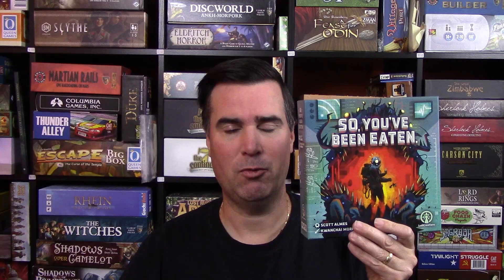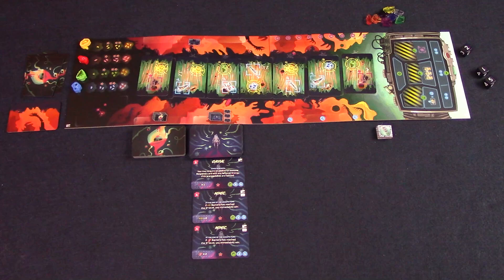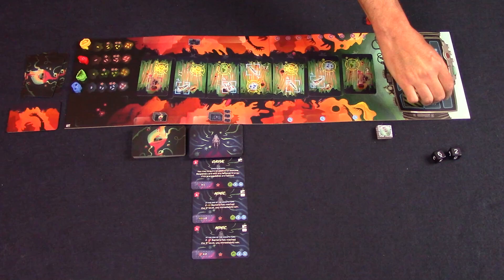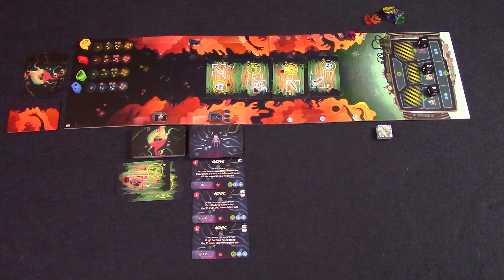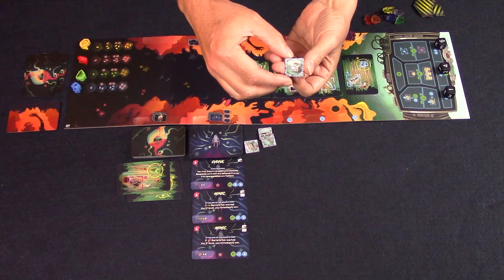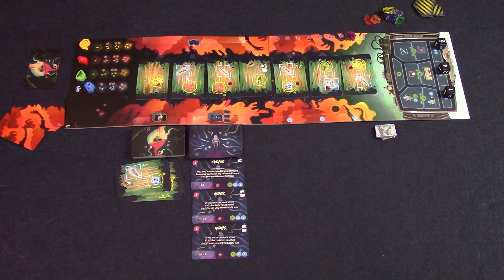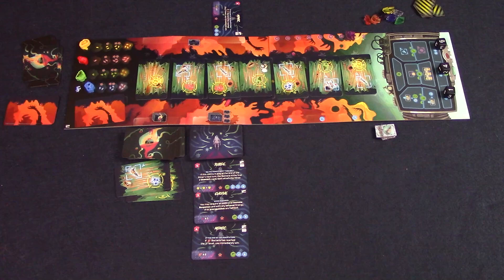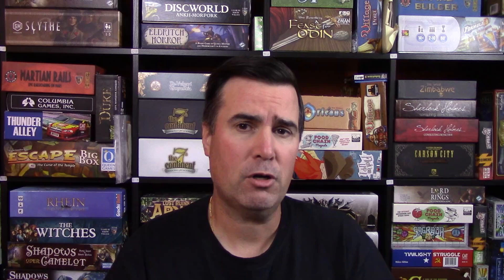So You've Been Eaten Review - with Graeme Anderson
Graeme Anderson takes a look at So You've Been Eaten, a game where you harvest crystals from the belly of a beast before being digested!

0:00 Intro
1:32 Overview
6:45 Final Thoughts